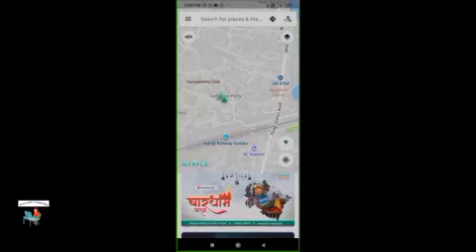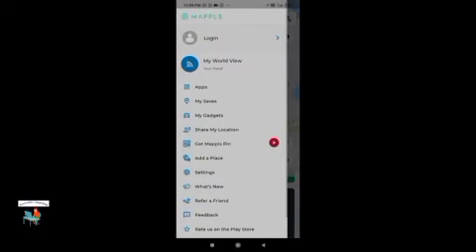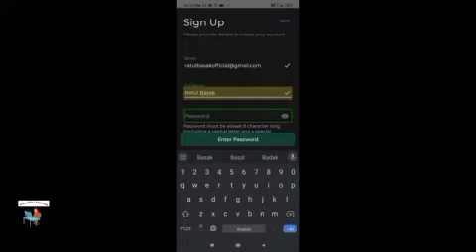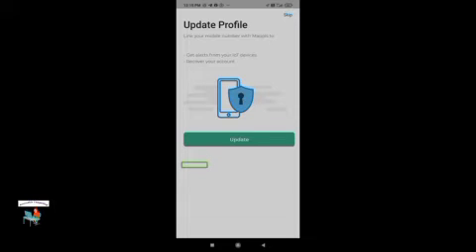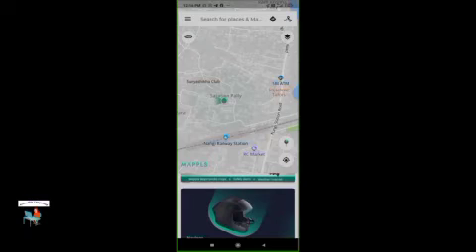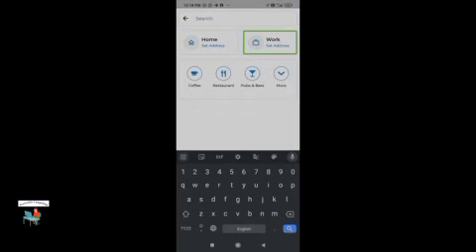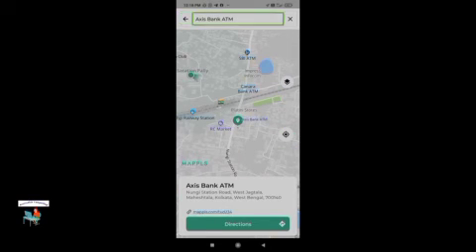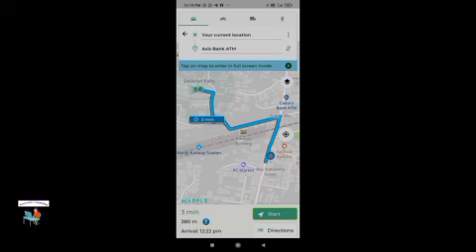Step By Step Outdoor Navigation | Mappls MapIndia: Google Maps Alternative| Made In India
Hi guys,
If you are stuck using Google Maps somewhere, this app can help you.
In this video we are going to discuss a google maps alternative for Indian friends. The app is made in India and it provides few additional  features.
So Enjoy this video.